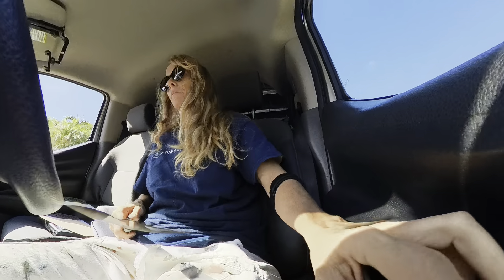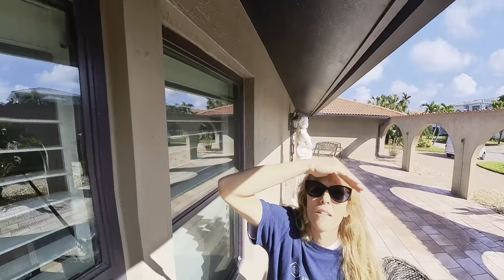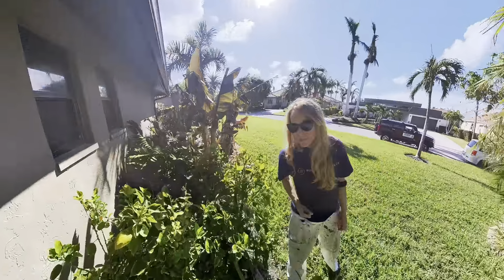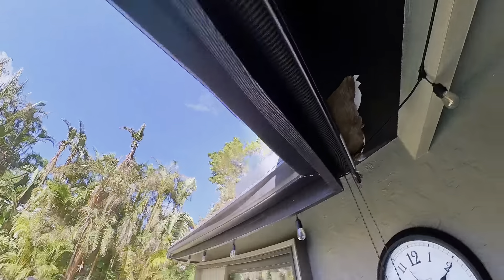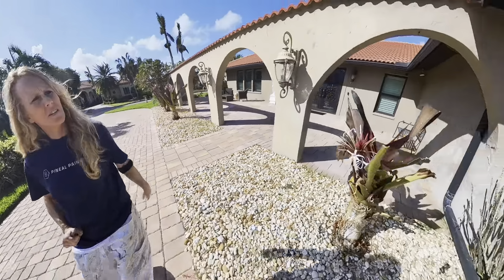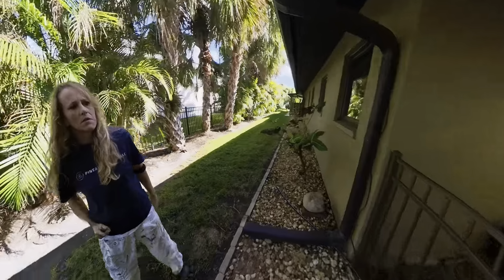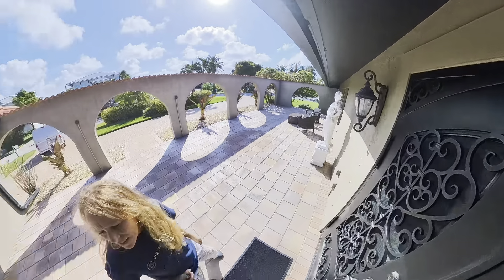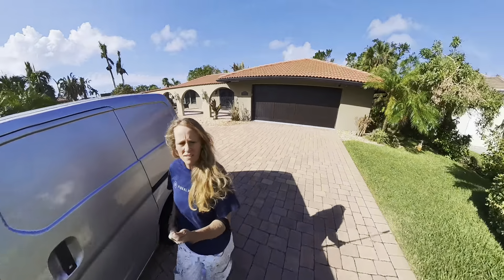Walk Around/ Estimate (Bird Key, Florida)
PINEAL PAINTNG LLC
Serving Sarasota, Florida
Hey, everyone it's Amanda Pineal Painting Sarasota Florida!
Today I am at a house in Bird Key. Yes, Bird Key again! Loving Life!
I am here on Partridge Cir. to look at (estimate) this house that I am getting ready to paint.
You know you have made it when you are painting on Bird Key Florida! Also, when you get a job before you even estimate it. I must be pretty good at this. Oh, am I propping myself up too high?! Haha...
I love it! Having fun doing what I love!
I joke around a lot because I like to laugh but honestly, I am so blessed and thankful.

*The techniques and procedures in these videos may not be what is best for your specific situation. Get second opinions and always do research before attempting paint projects on your own at home!